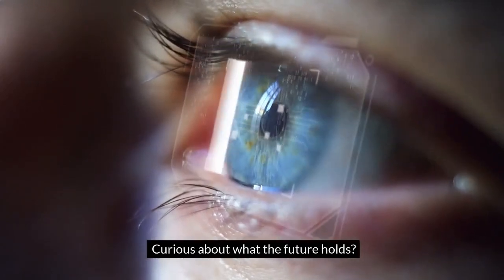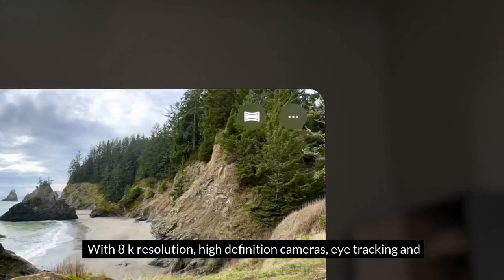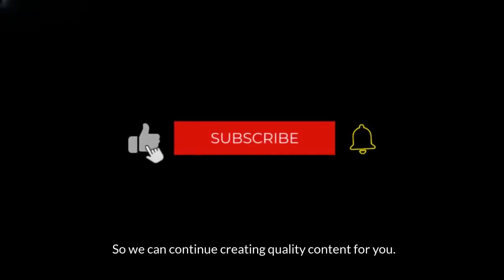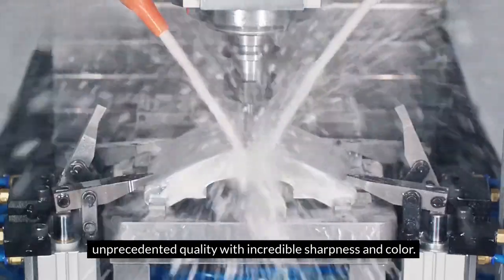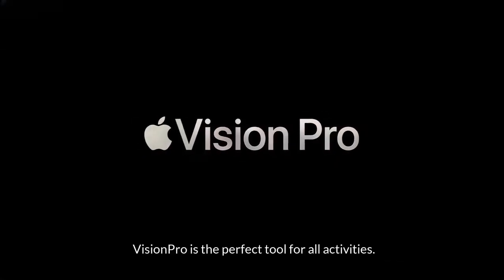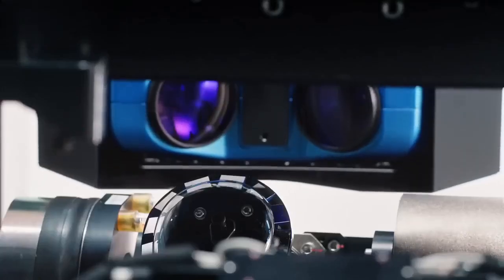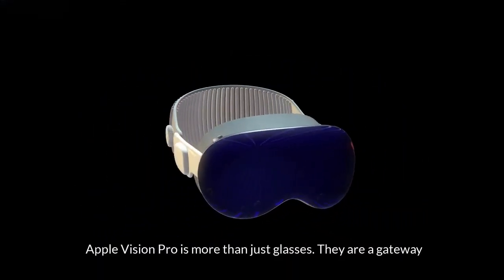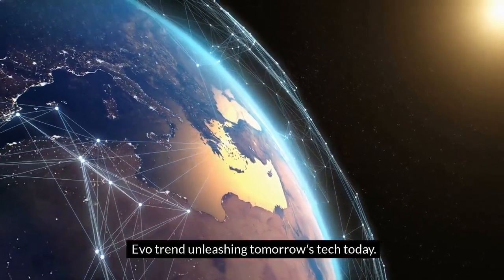"Unlock Tomorrow's Tech: APPLE VISION PRO - Available Now!"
Welcome to EVOTREND, your ultimate destination for exploring the forefront of technological innovation. In this space, we delve into the latest and most exciting tech trends, offering insights and a glimpse into the cutting-edge world of innovation.

In this video, we shine the spotlight on the remarkable Apple Vision Pro. These groundbreaking spatial computing glasses redefine the boundaries of immersive technology, boasting 8K resolution, high-definition cameras, eye tracking, and spatial audio for an unparalleled sensory experience.

We want to express our deep appreciation to Apple for create this product and this video was created with part of their trademarked video materials showcasing the incredible features of the Apple Vision Pro. It's important to note that all video content associated with Apple is their exclusive property, and this video was created purely for illustrative purposes, aiming to highlight the remarkable characteristics of their product.

To explore the full details of the Apple Vision Pro, we encourage you to visit Apple's official Additionally, the clips from Apple's videos used for illustrative purposes can be found on their official YouTube channel
where you can delve deeper into the extraordinary capabilities of this revolutionary product.

EVOTREND: Unleashing Tomorrow's Tech Today! 🌐🔍🚀